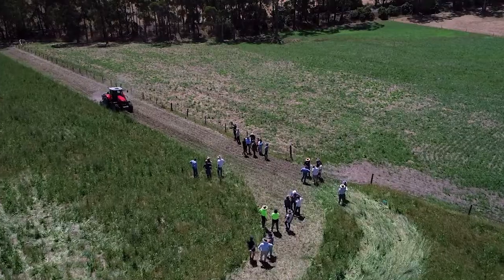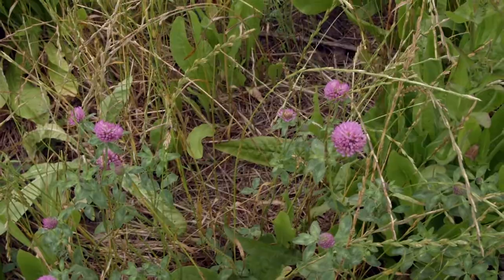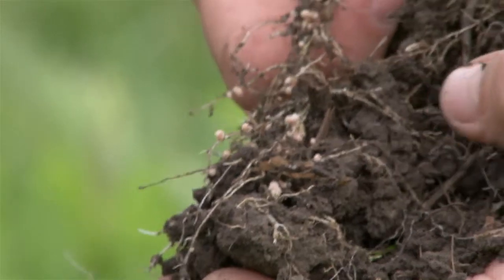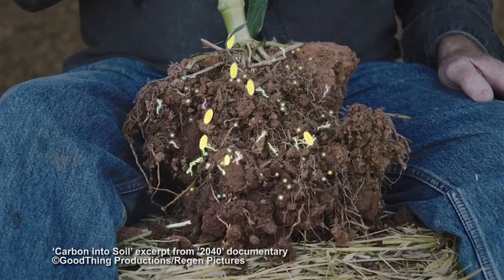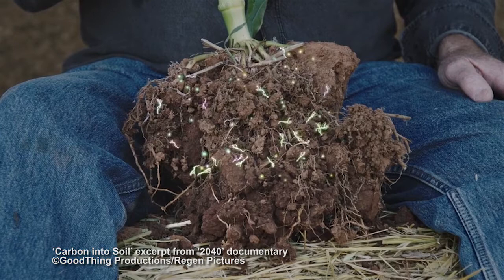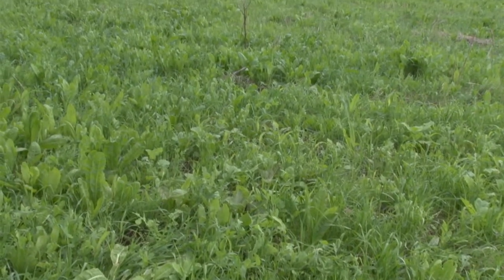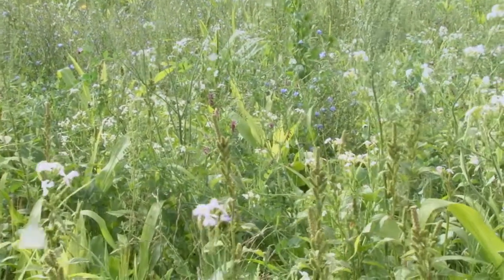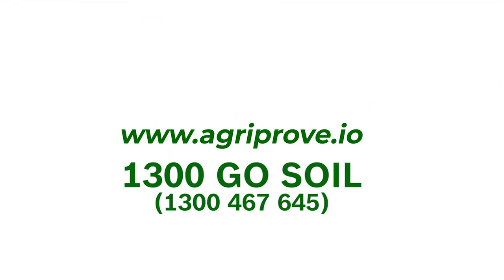Building Soil Carbon on Farm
Building soil carbon on farm improves productivity, soil health and resilience to droughts and floods, while helping to cool the planet. Find out how to build soil carbon on your farm under the Emissions Reduction Fund.